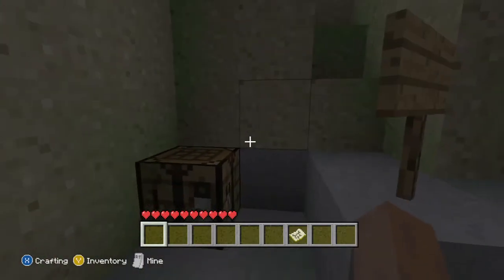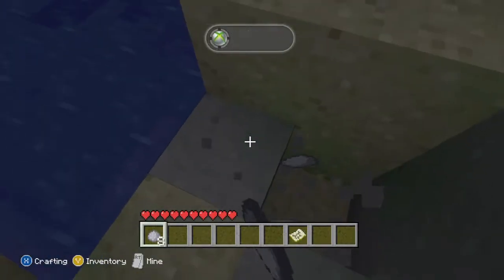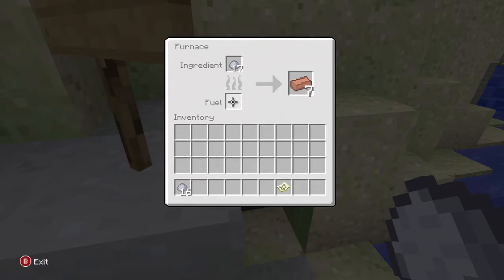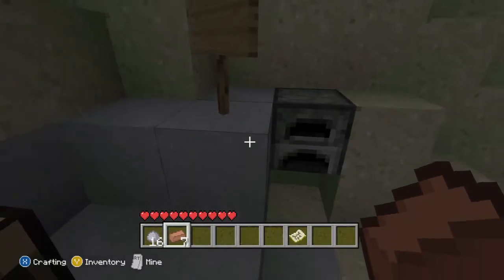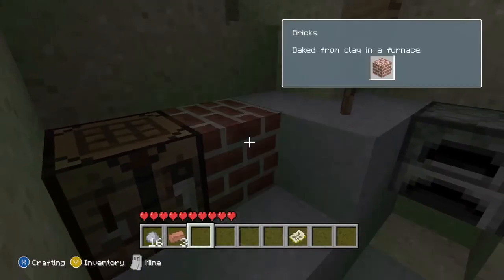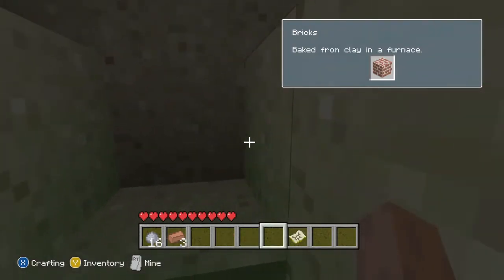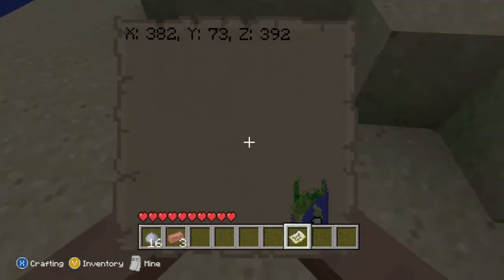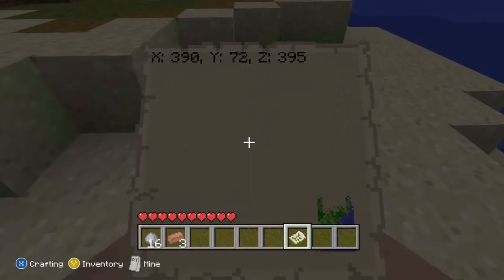Minecraft: Xbox Edition - Update 15/06/12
Just the features I have found on the new update in Minecraft: Xbox Edition.